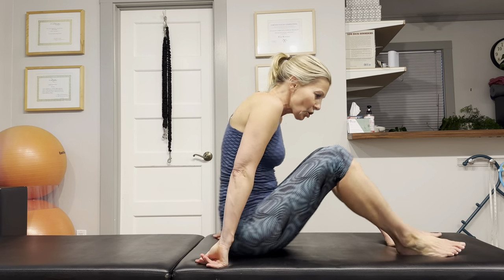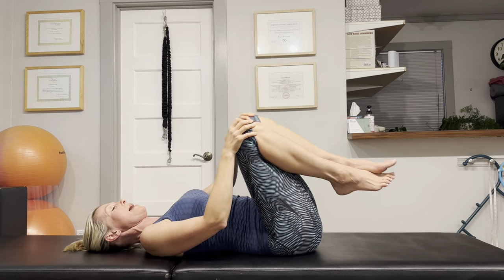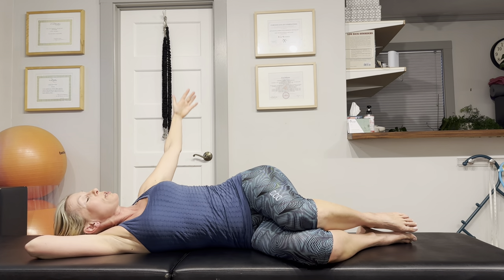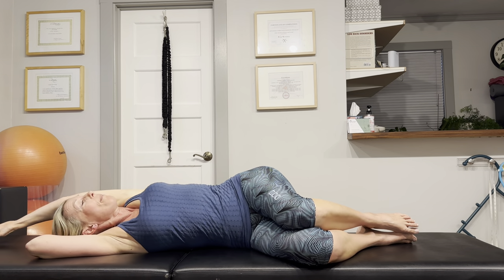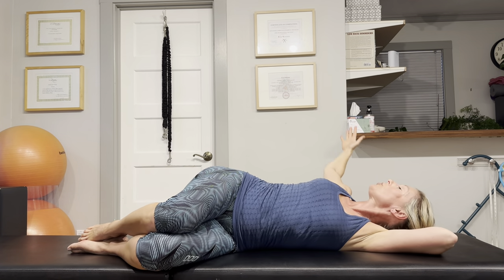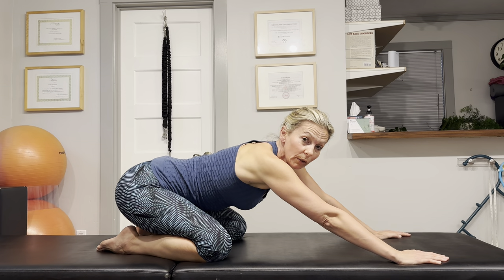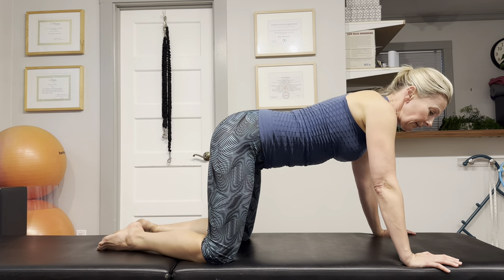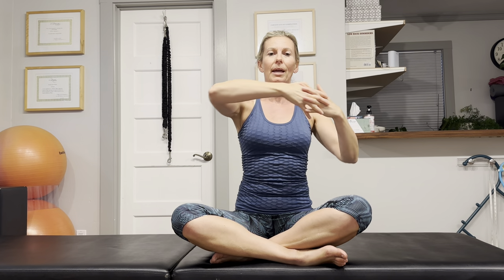Best Warm Up Stretches to Combat Stiffness in the Morning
Do you wake up feeling stiff and achy? In this video, I'll guide you through the Best Warm Up Stretches to Combat Stiffness in the Morning, helping you loosen up your tight muscles and joints. These simple, effective stretches will get your body moving and ready for the day, leaving you feeling refreshed and energized!
I'm Eva Wennes, founder of PainFree For Life Pilates. I specialize in helping people eliminate chronic pain without drugs or surgery. Let me show you how to increase your strength, flexibility, and mobility, so you can ski confidently and pain-free.
👉 Click here to purchase my on-demand Stretching and Mobility Program for a full-body routine designed to keep you strong and injury-free.
Need more personalized advice? Schedule a 15-minute call to talk about your body’s specific needs!

Want more pain elimination and mobility solutions? Browse my full range of on-demand programs

00:00 Introduction
01:09 Knees to Chest Stretch
02:10 Side Lying Spine and Shoulder Stretch
03:57 Child Pose with Hip Circles
04:59 Halo
06:01 Seated Spine Twist